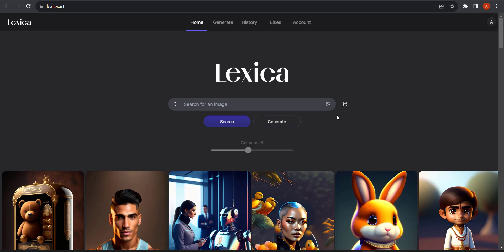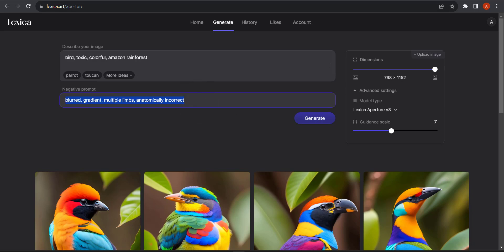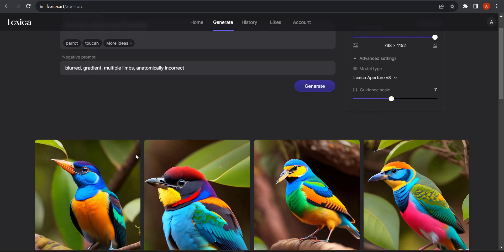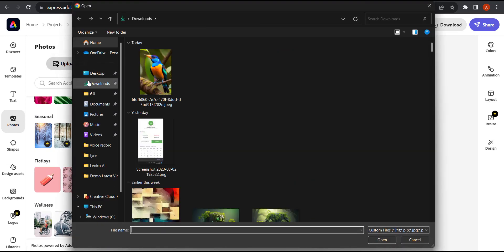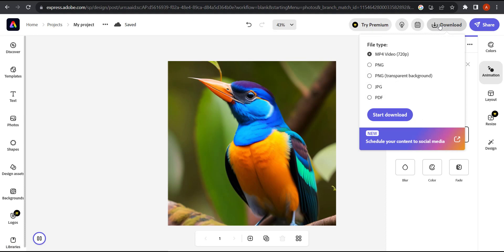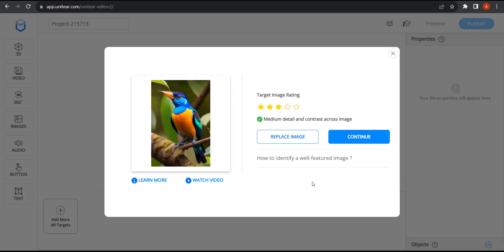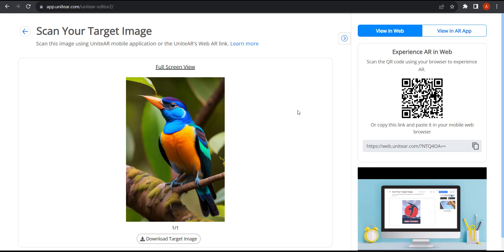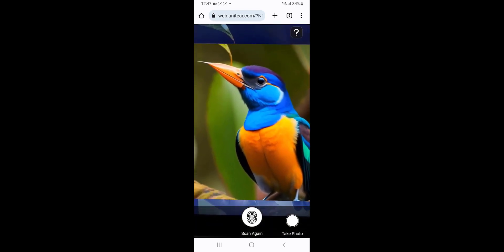How to create AR experiences using AI - generated Images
Create target images using AI, and use the same with unitear.com to create incredible AR experiences.